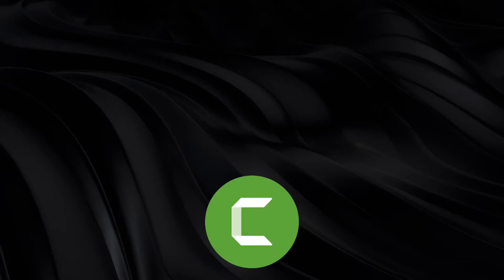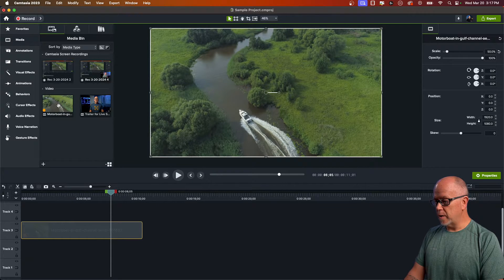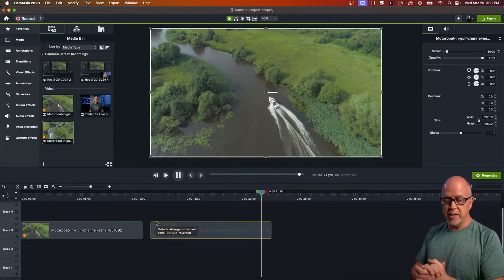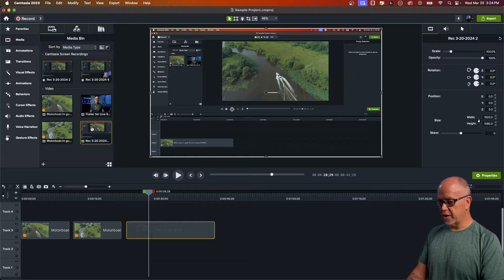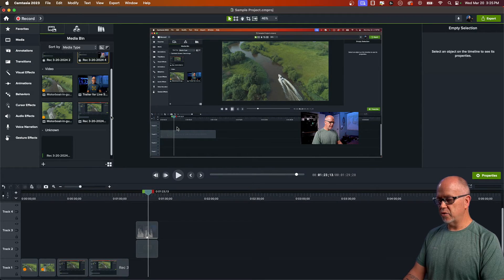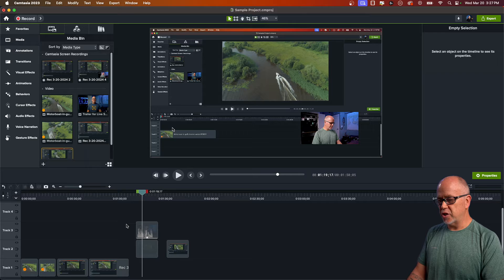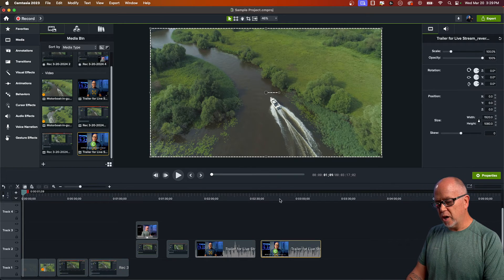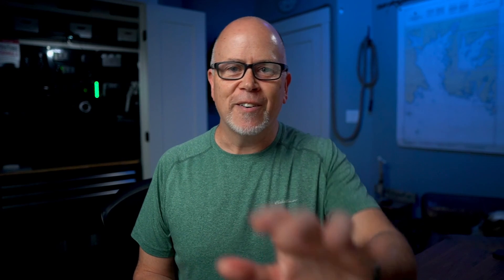How to Reverse Video Clips in Camtasia - 2024 Tutorial